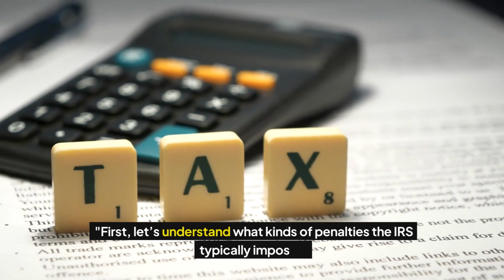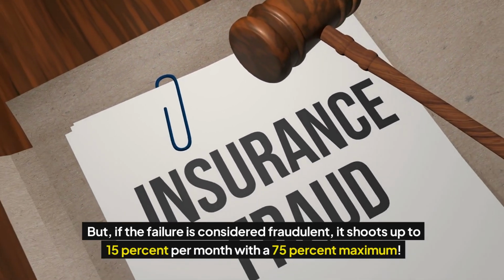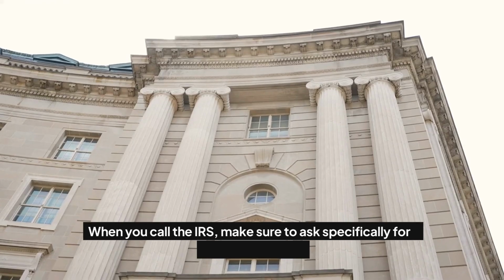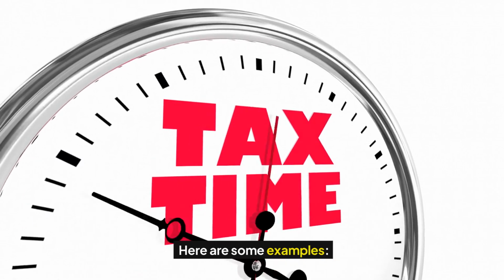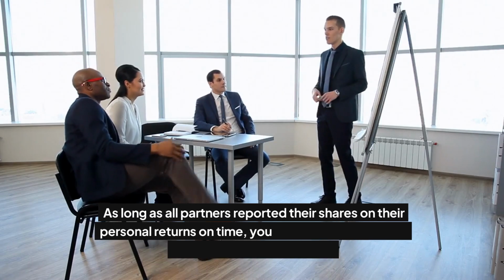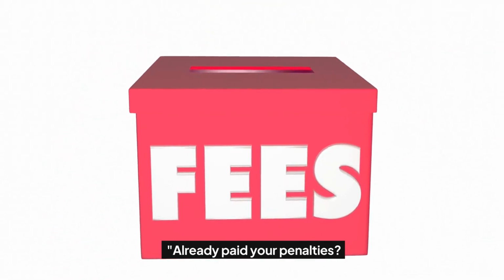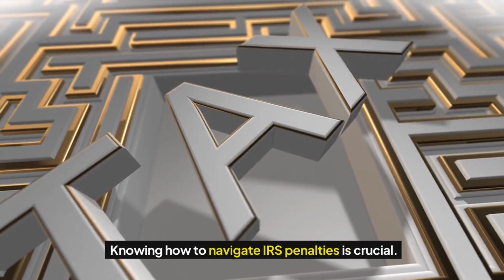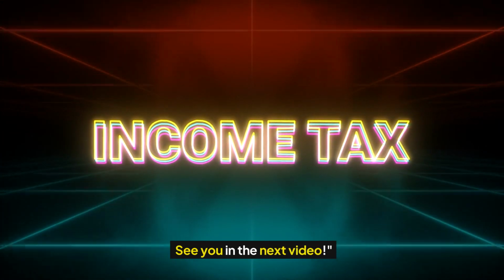💼 "IRS Penalties? Use These Strategies to Pay $0! 🛡️📉"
Description 1: "💸 Got slapped with an IRS penalty? Don’t worry! In this video, I’ll show you how to remove those pesky penalties and even get a refund if you’ve already paid. From the First-Time Abate strategy 🏅 to Reasonable Cause explanations, learn step-by-step how to SAVE BIG! 💵 Watch now and keep your hard-earned money where it belongs—your pocket! 💰 TaxTips IRSPenalty MoneySaving"

Description 2: "😱 IRS penalties can be intimidating, but you don’t have to pay them! Discover powerful strategies like First-Time Abate 🆓 and Reasonable Cause 💡 to get your penalties erased. Learn the secret words to use when talking to the IRS, and turn a big bill into $0! 💥 Don’t miss out—watch this video and protect your finances! 💪 TaxRelief IRSHacks TaxHelp"

Description 3: "🚫 STOP before you pay that IRS penalty! 😲 With the right approach, you can get those penalties removed or even refunded. This video covers First-Time Abate, Partnership Relief, and more! 🔍 Save thousands and stay ahead of the IRS game! 📈 IRSPenaltyRelief FinanceTips IRSHelp"

Description 4: "💼 Are you a small business owner or individual facing IRS penalties? 💡 Learn the insider secrets to getting penalty relief FAST! 💨 This guide covers everything you need, from First-Time Abate 🥇 to how to claim a refund if you’ve already paid! 💰 Stay smart, stay savvy, and keep your money in your pocket! 🔥 TaxHacks IRS SmallBusiness"

Description 5: "💥 Beat IRS penalties like a pro! From failure-to-file penalties to late payment issues, this video gives you the top strategies you need to know! 🏆 Whether you’re an individual or business owner, discover how to negotiate with the IRS and WIN. 💯 TaxHelp IRSPenalty MoneyMatters"